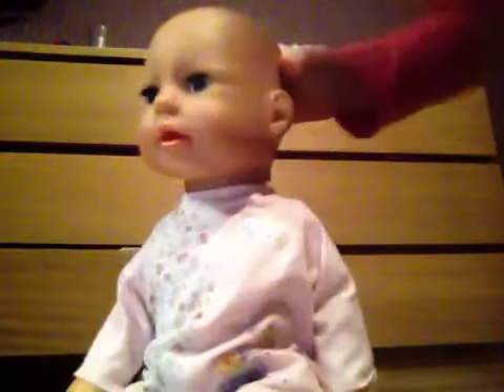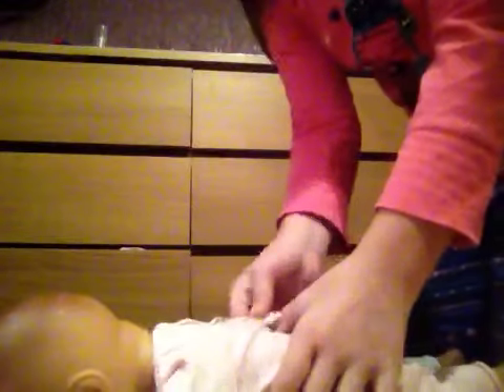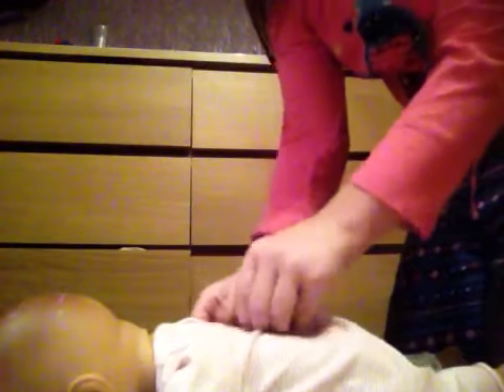Baby Chou Chou review